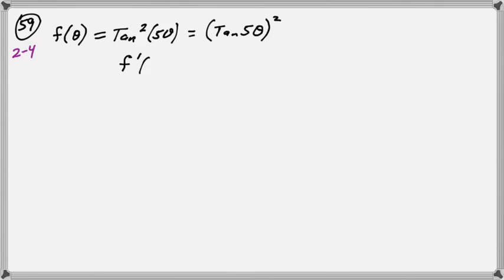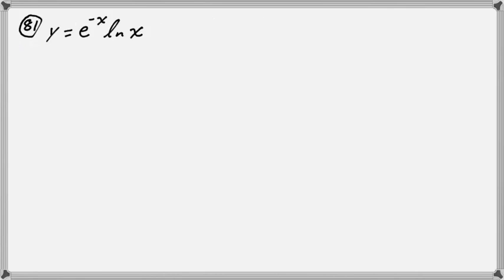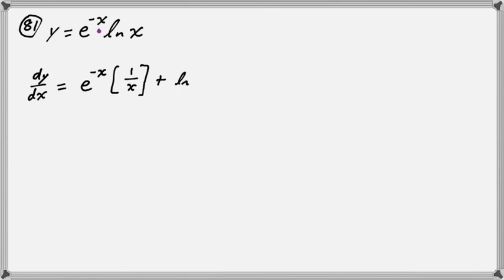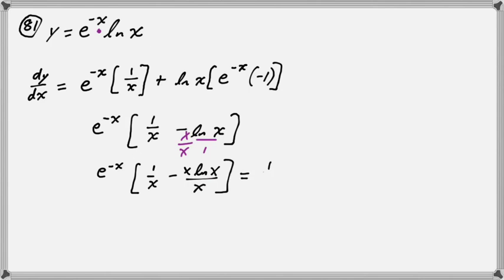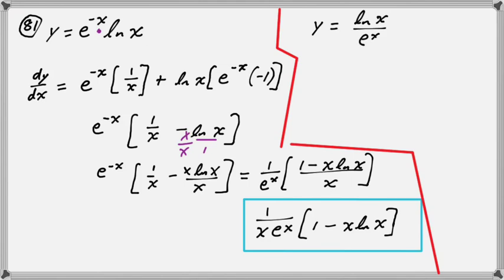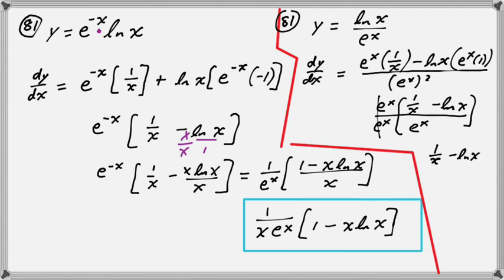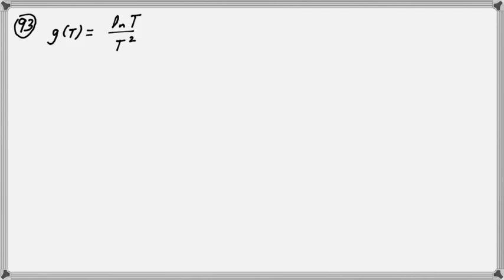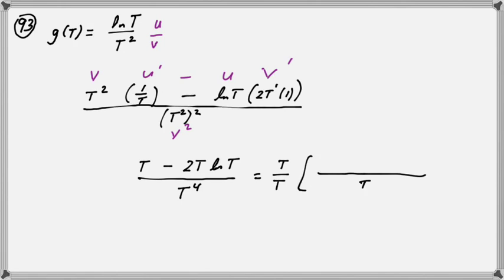2 4 HW E